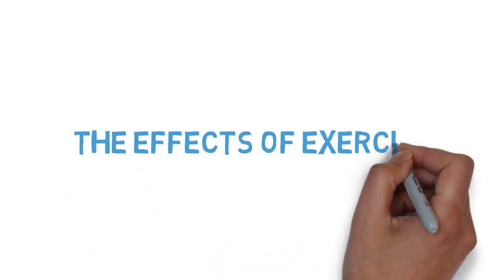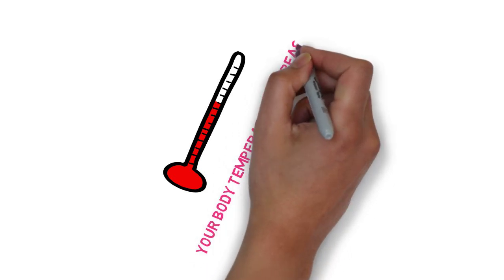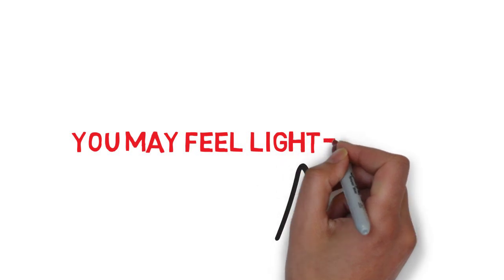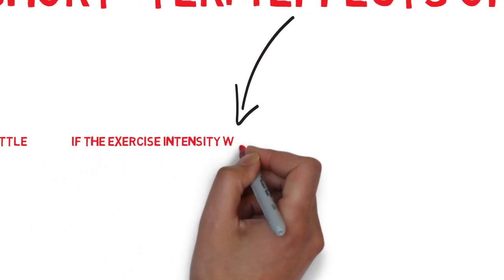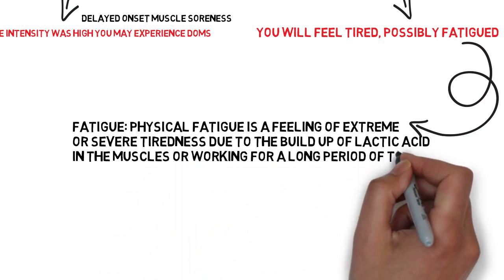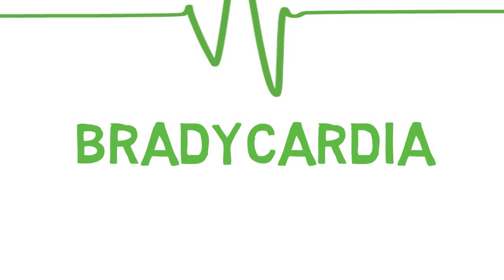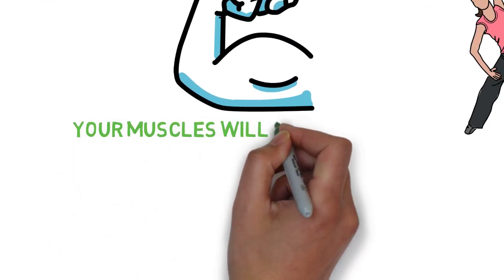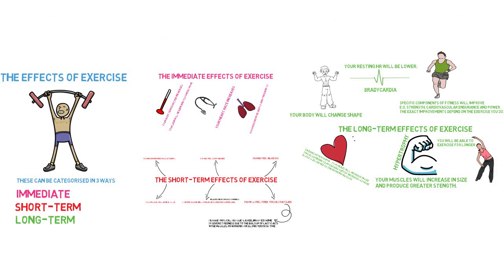The effects of exercise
This video outlines the immediate, short term and long term effects of exercise on the body.